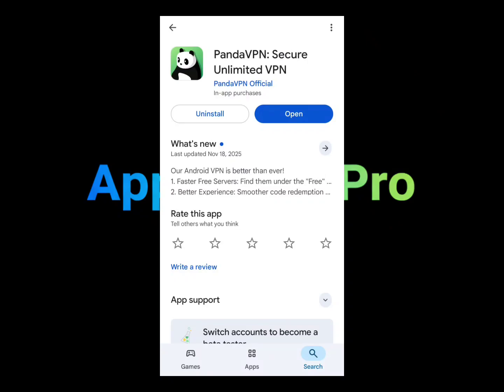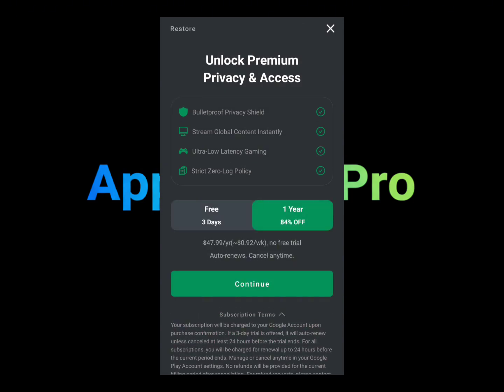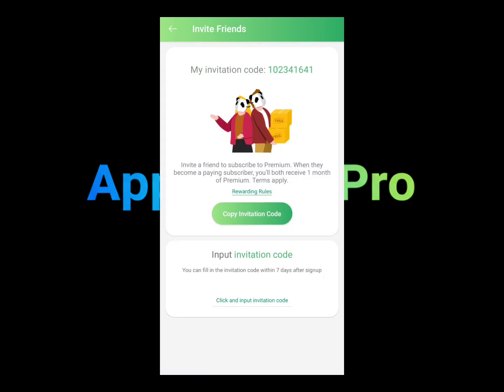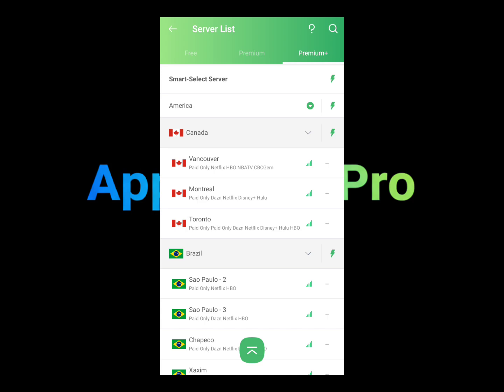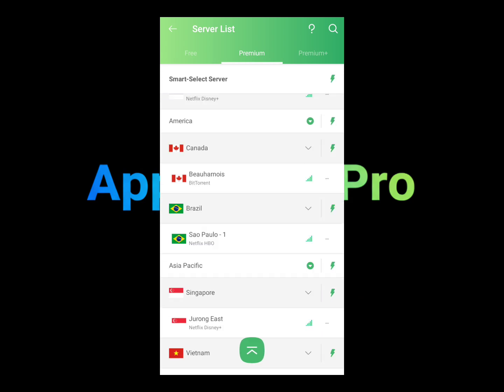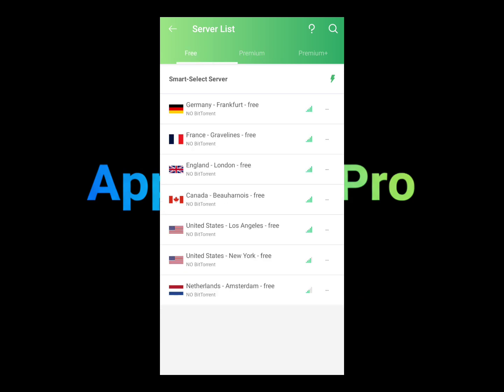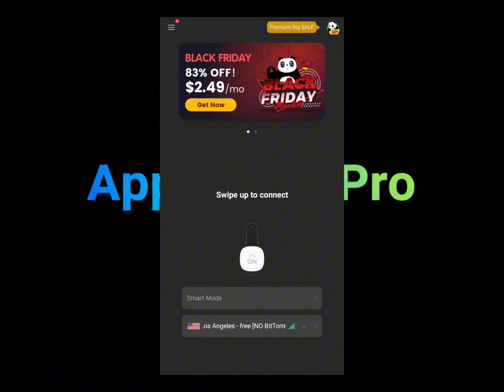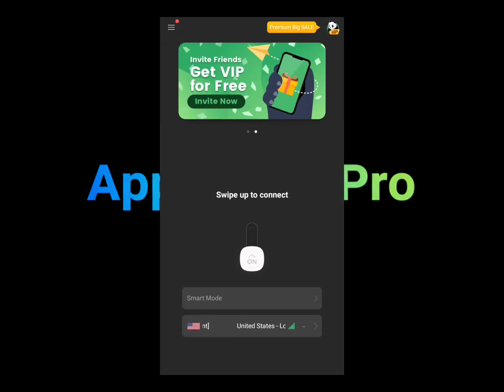PandaVPN how to use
bestfreevpnforfirestickwithunlimiteddata, secure free vpn for android, vpn with unlimited data, best secure free vpn for android